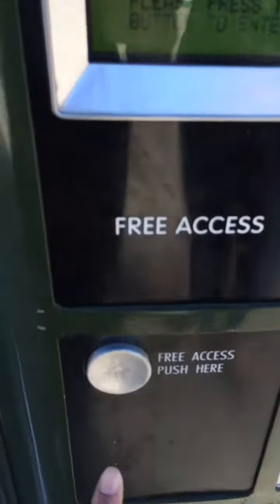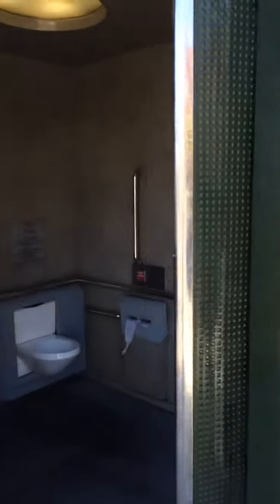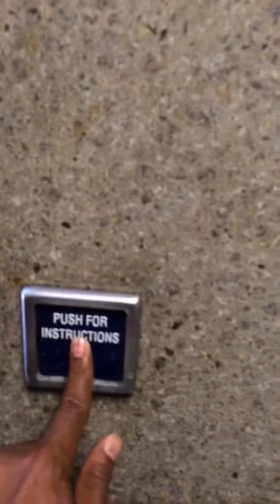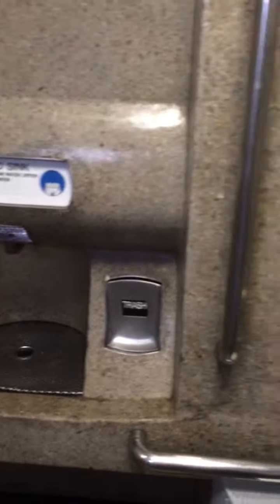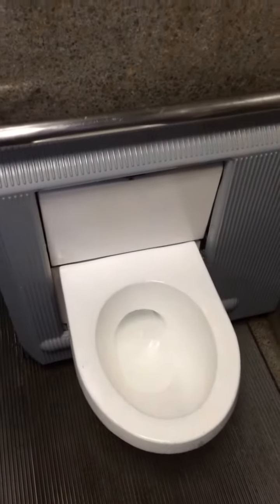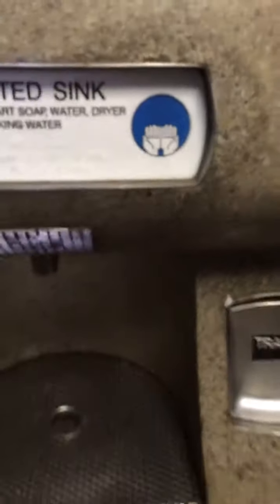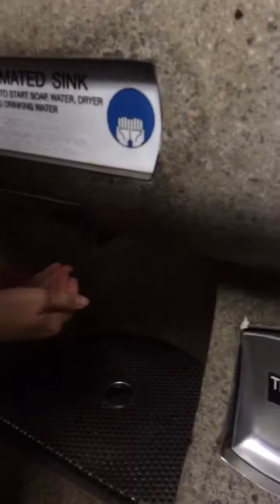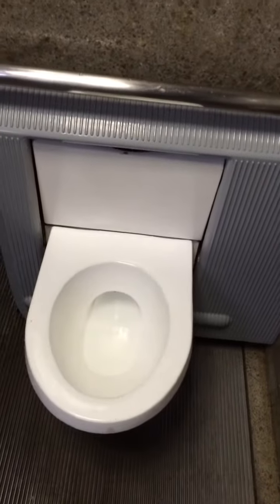Automatic public bathroom - San Fransisco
Never been in one. I was excited.